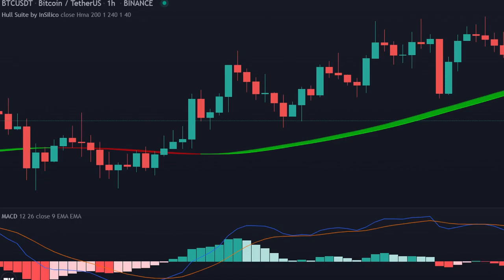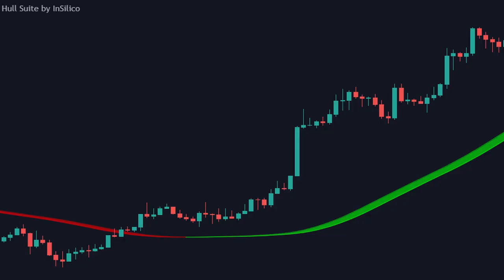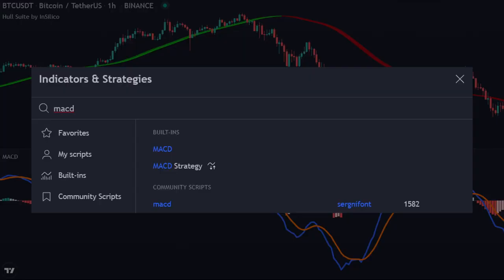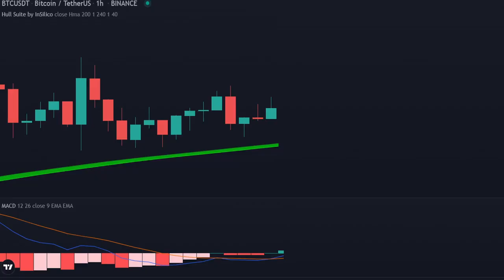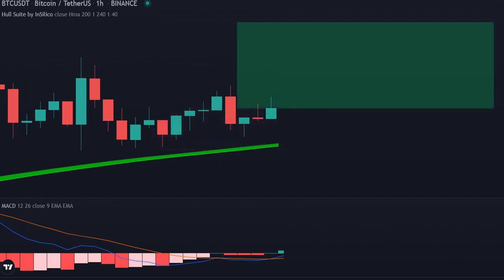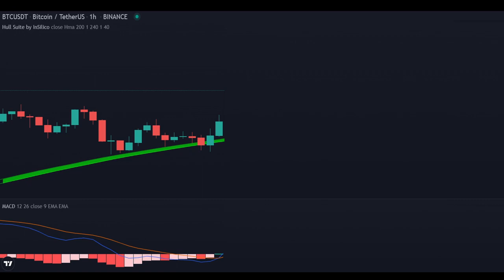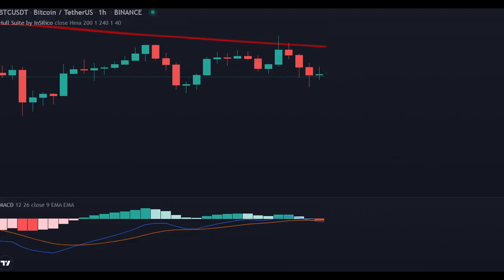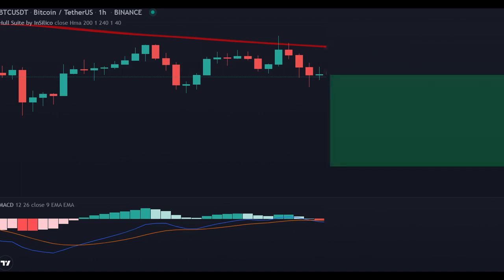Extremely Profitable MACD + HULL SUITE Strategy for Day Trading Forex, Stocks, and Crypto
Very Profitable MACD + HULL SUITE Strategy for Day Trading Forex, Stocks, and Crypto